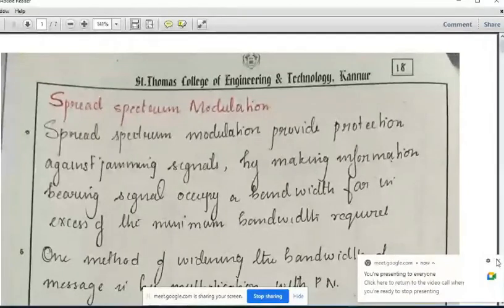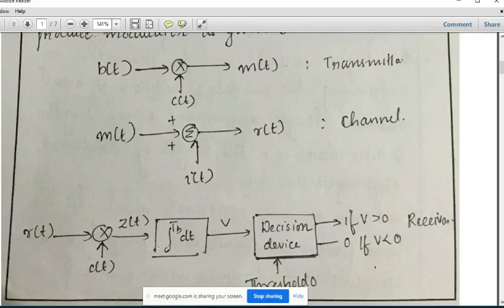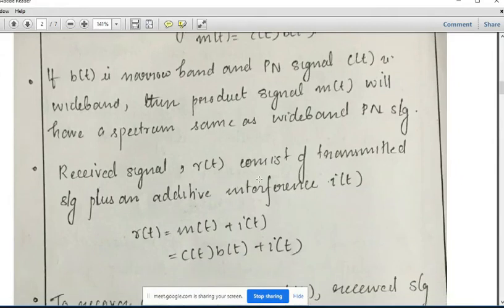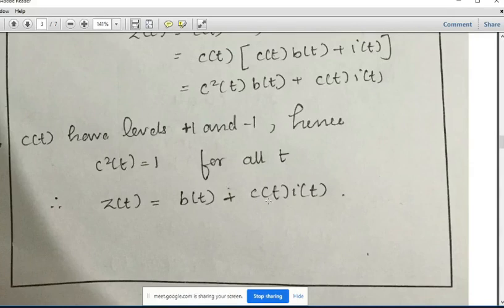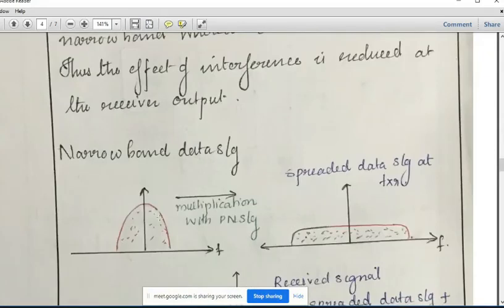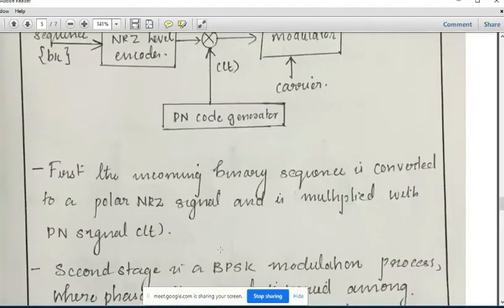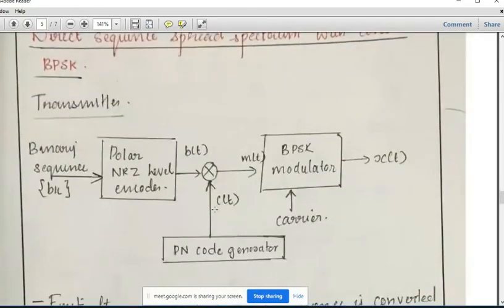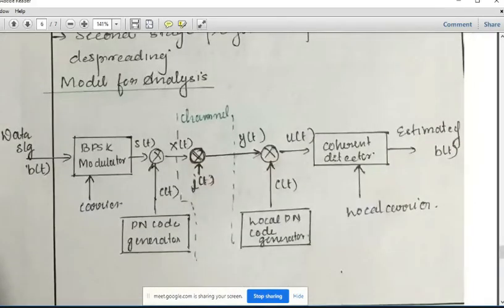STM EC3 EC302 MODULE5 PART4